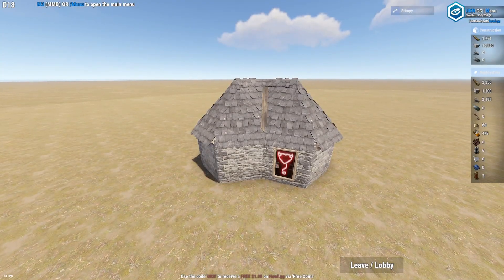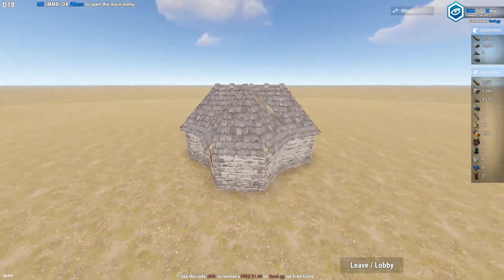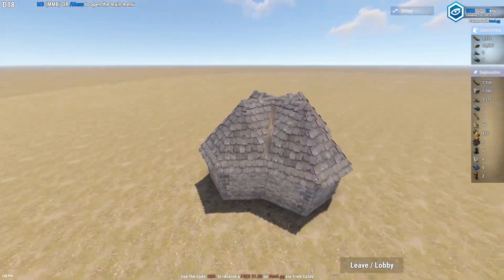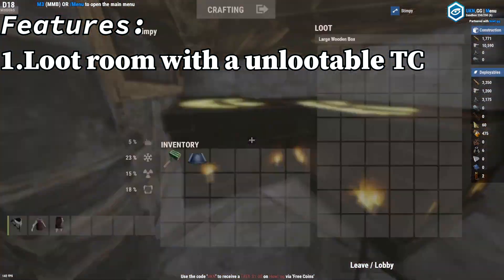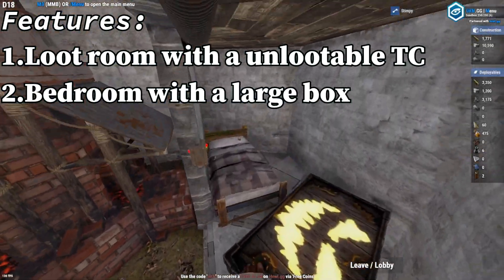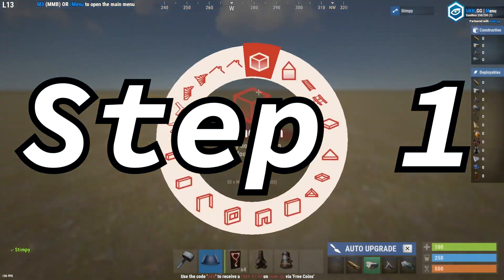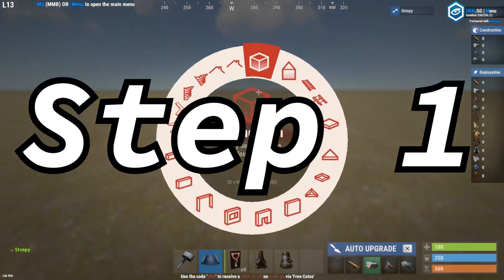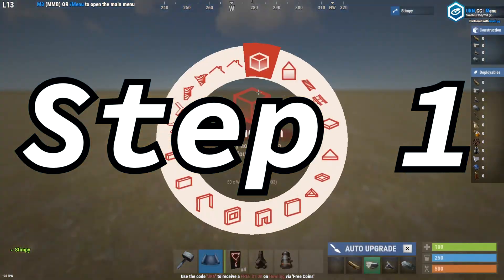The BEST Simple Large Furnace Base Design in Rust 2023! (NO FLOOR GRILLS OR SOFTSIDES)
In this video you will see every step on how to make a Large Furnace Base that is Simple and Cheap to build! Took some time to make so would appreciate a like and a sub or a comment :) !

I will make official solo runs and trap basing content some time if enough support will be shown on this video!

00:00 Introduction
00:10 Features
00:32 Step 1
1:56 Step 2
2:59 Step 3
4:09 Step 4 Final
6:32 Ending of the video